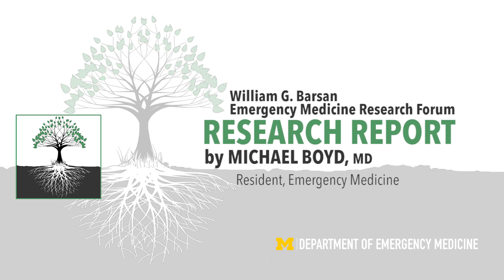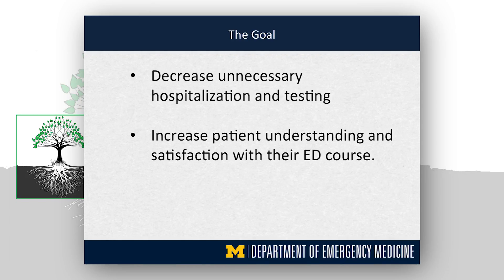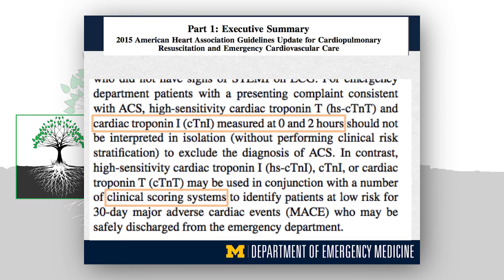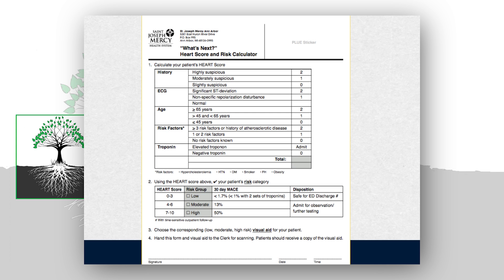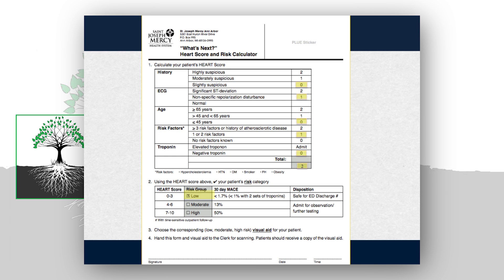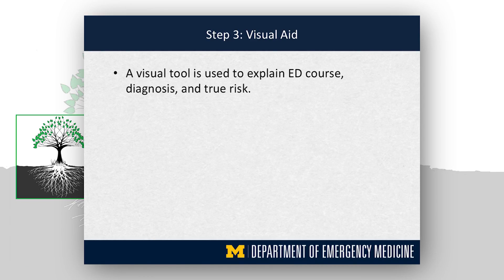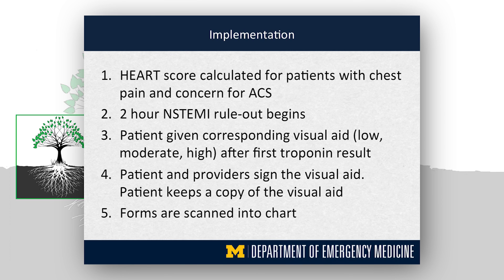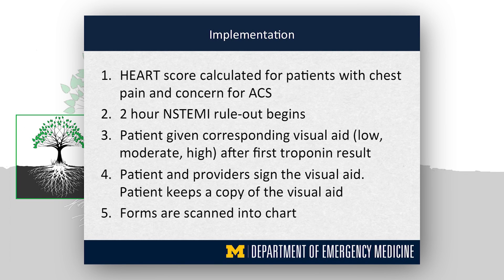Using HEART Score and Visual Aid in Patients Presenting to the ED by Michael Boyd, MD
Presentation delivered at William G. Barsan Emergency Medicine Research Forum, Ann Arbor, April 27, 2016